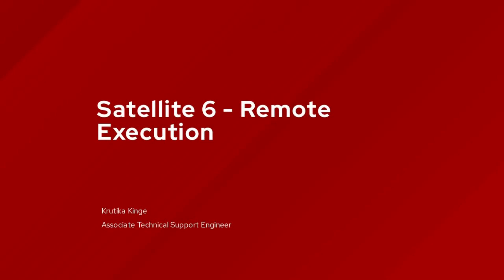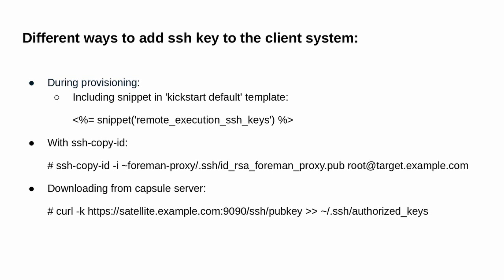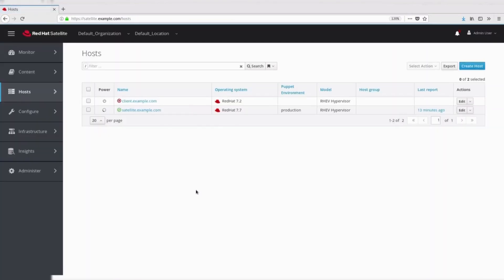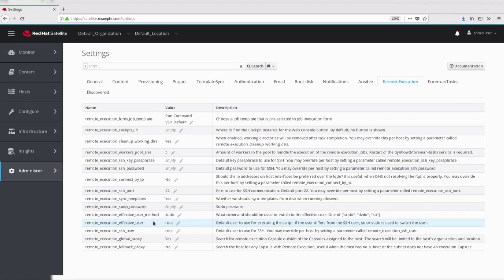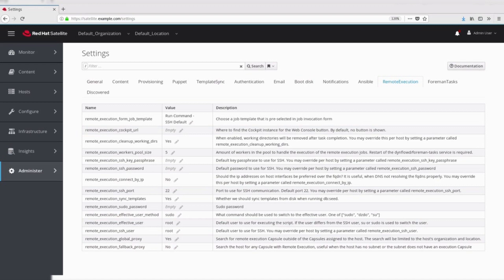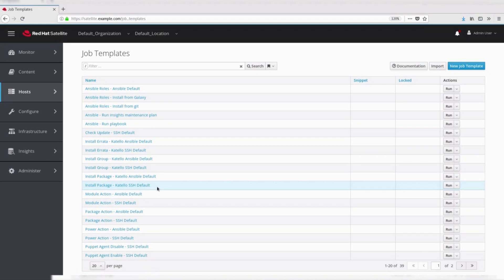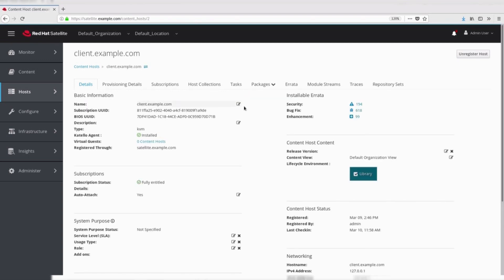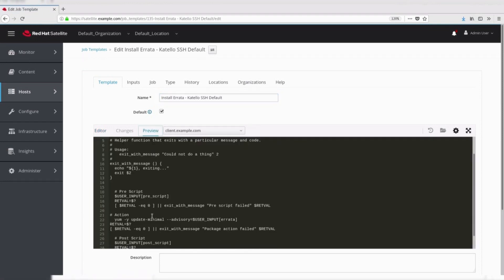Overview of Red Hat Satellite Remote Execution